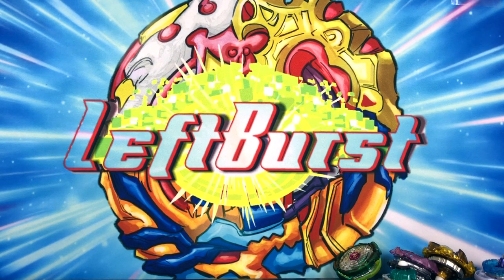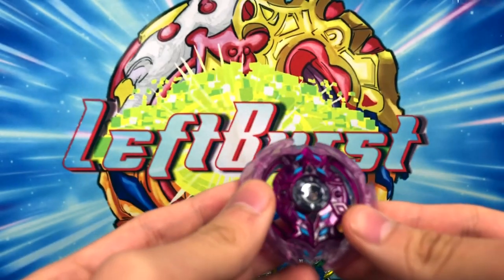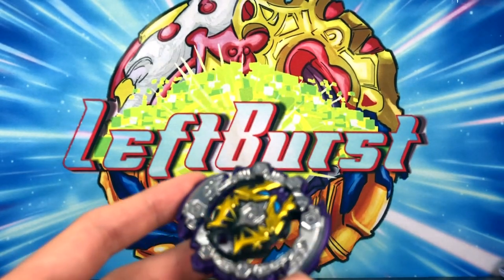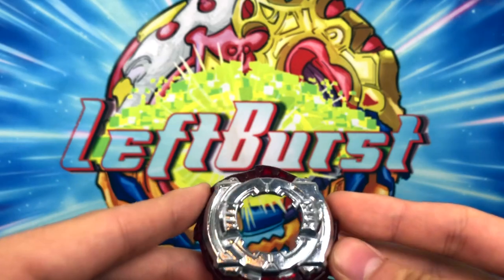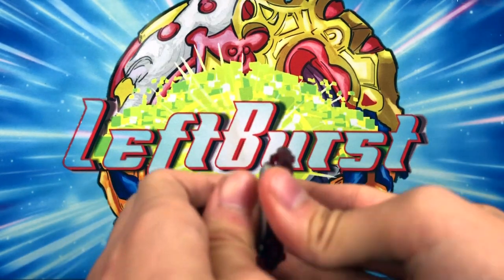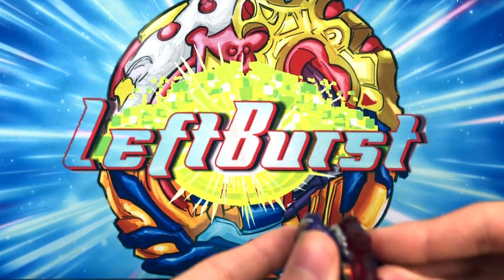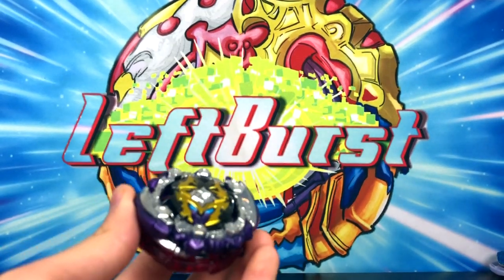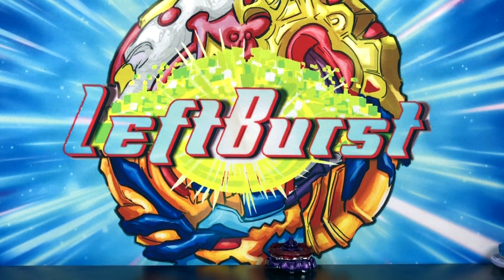Dead Hades and Random Booster Vol 12 Review!